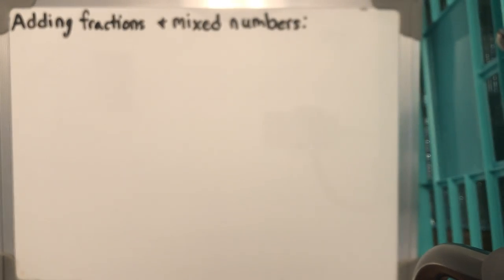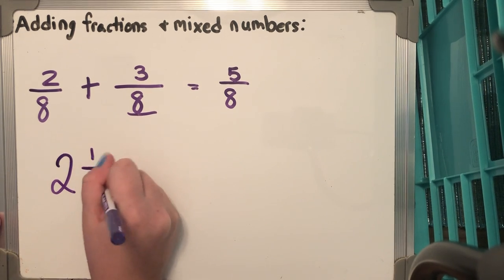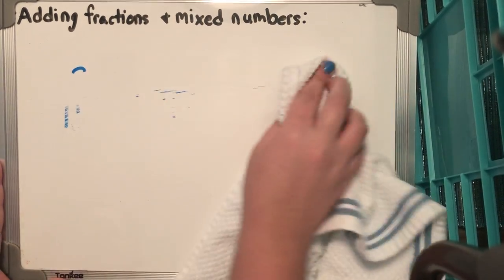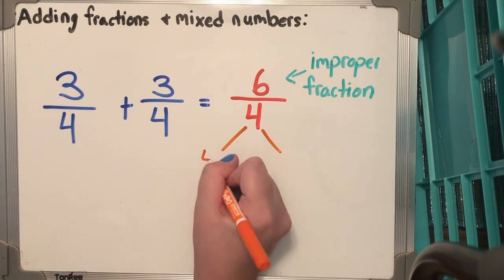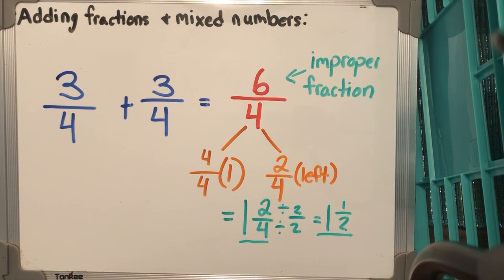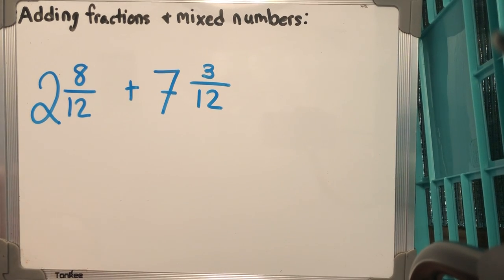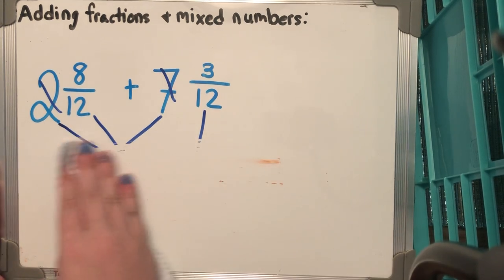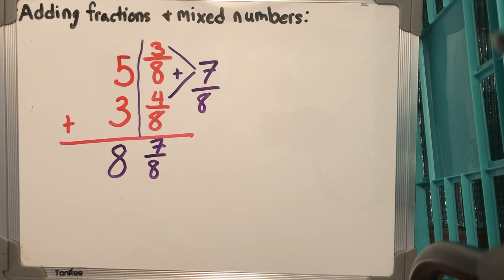Adding Fractions with Like Denominators and Mixed Numbers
A quick review video on how to add fractions with like denominators and adding mixed numbers with like denominators too!